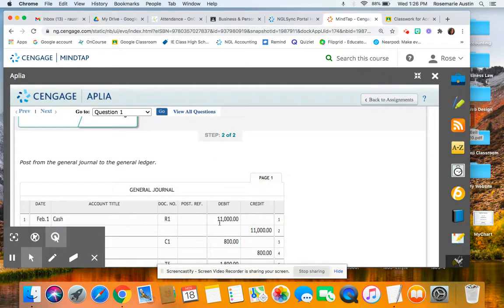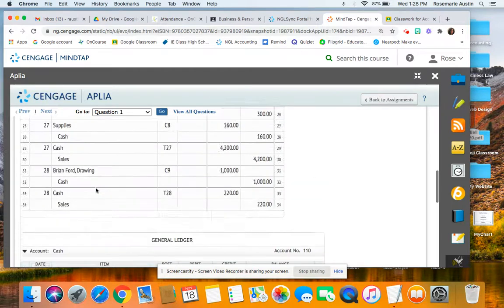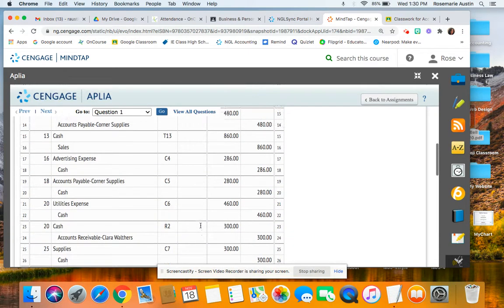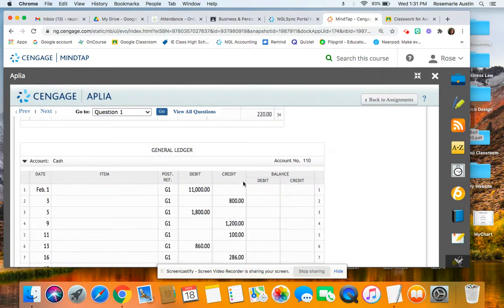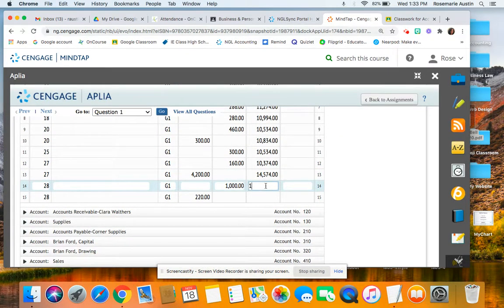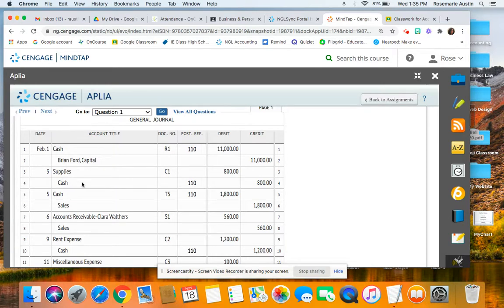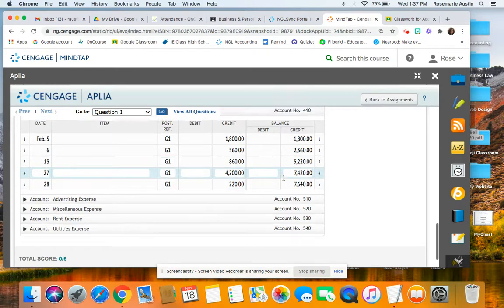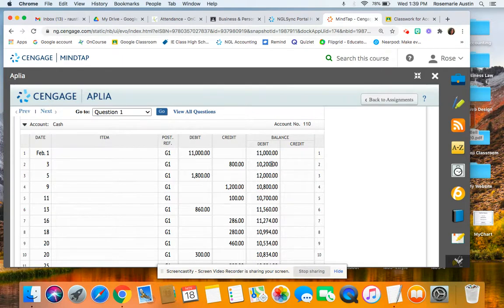Chpt. 4 Mastery Problem